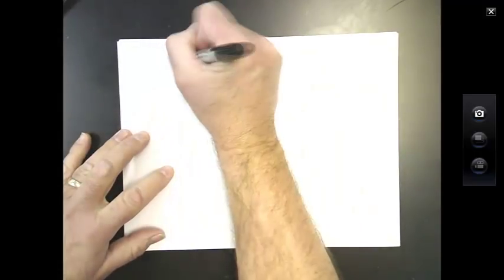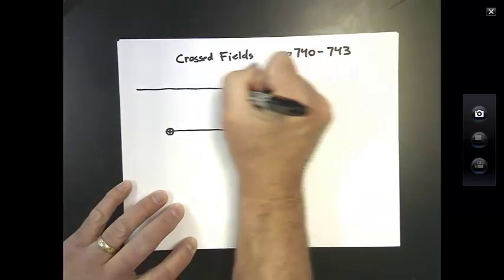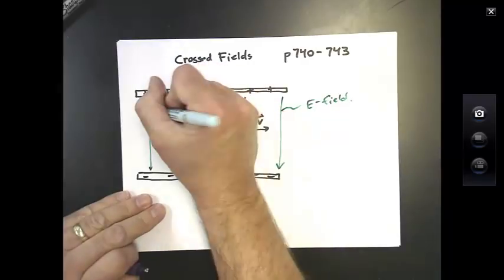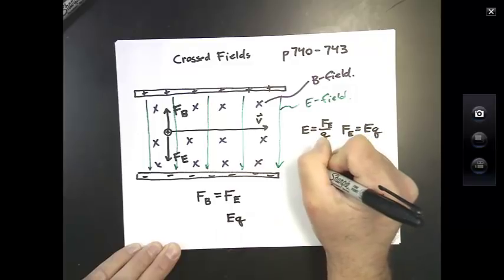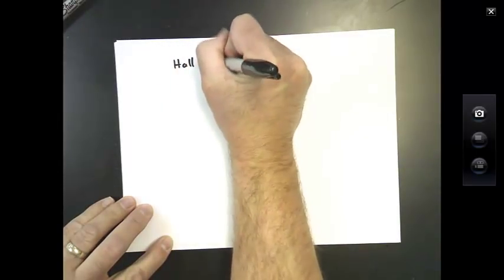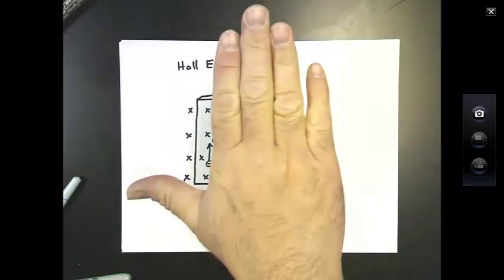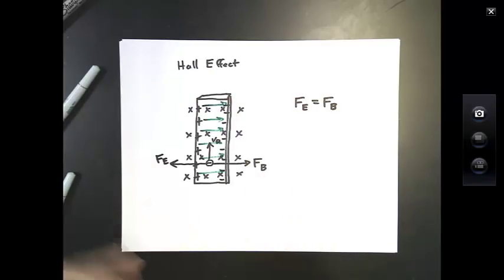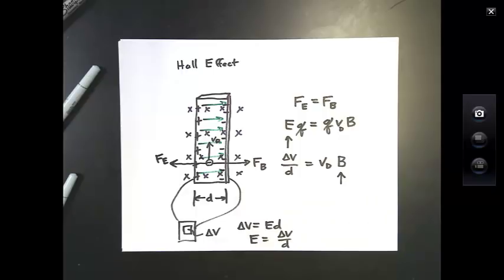Crossed Fields Introduction